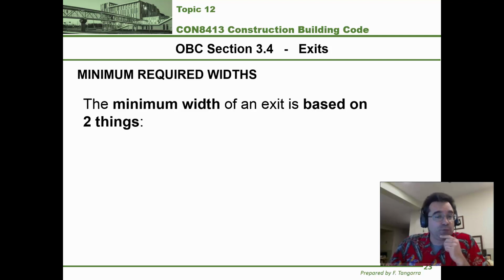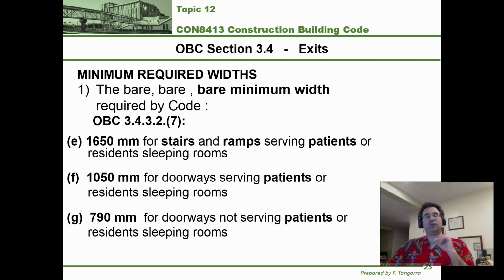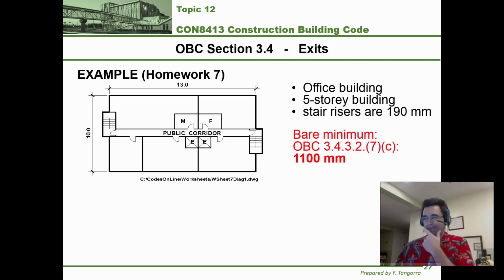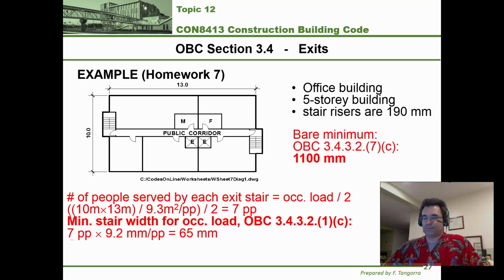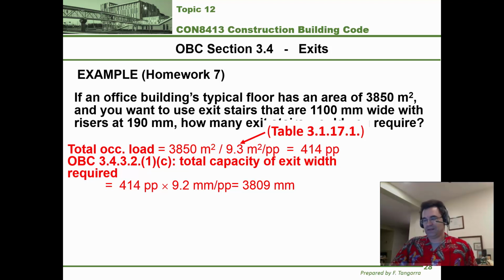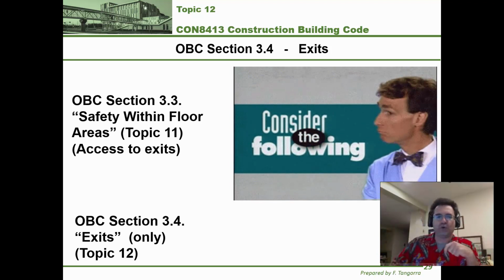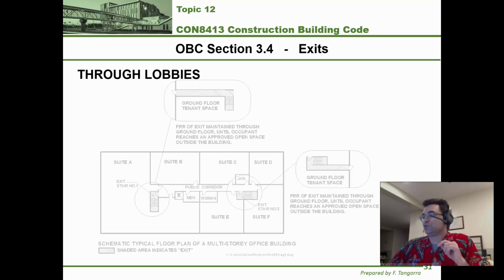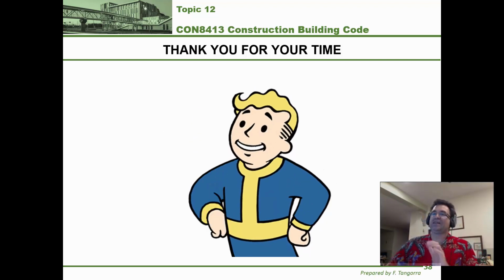CON8413: TOPIC 12 Part 02 (Exits)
Please be sure to download the course notes and homework associated with this topic (Topic 12).